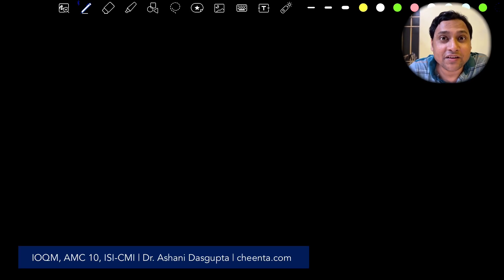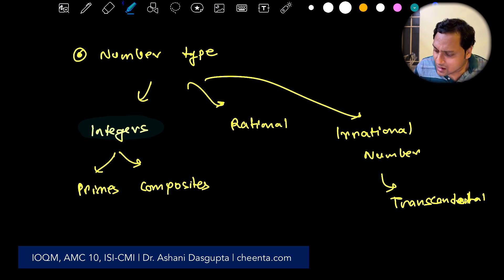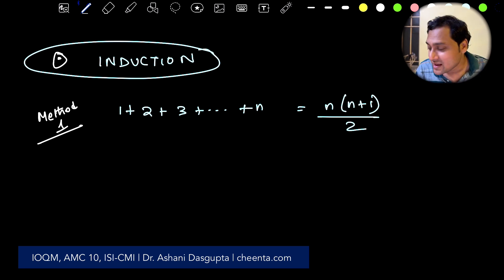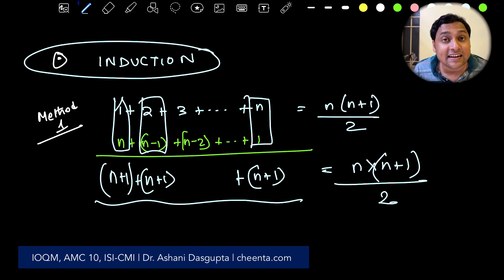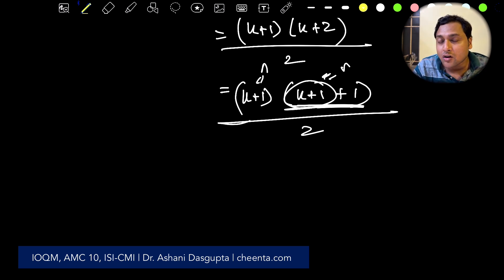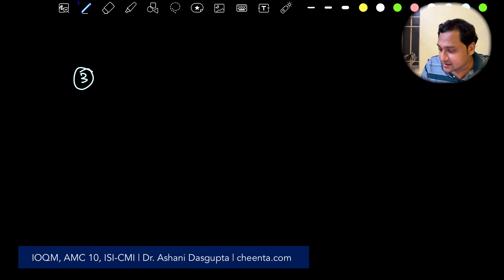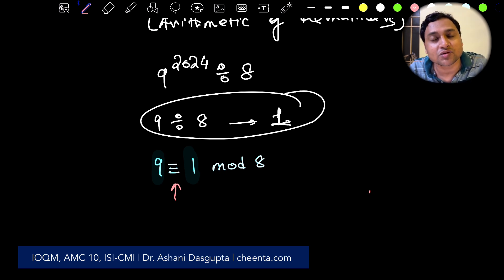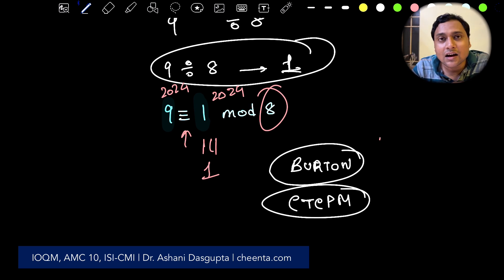Get Started With Math Olympiad Number Theory | IOQM, AMC 10, ISI - CMI Entrance